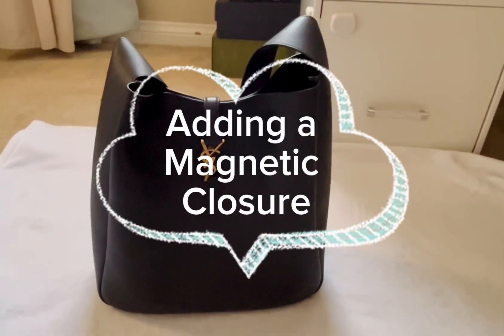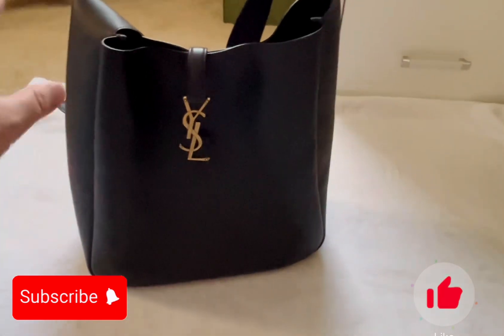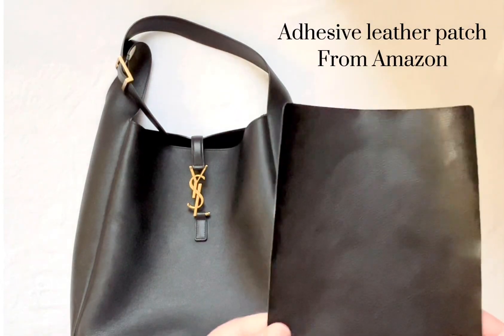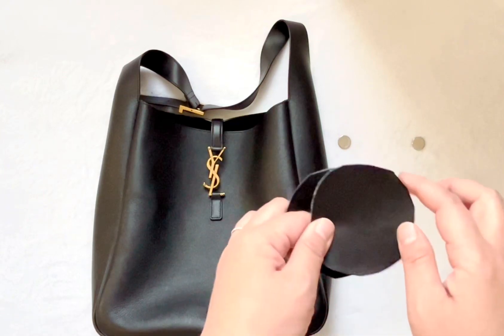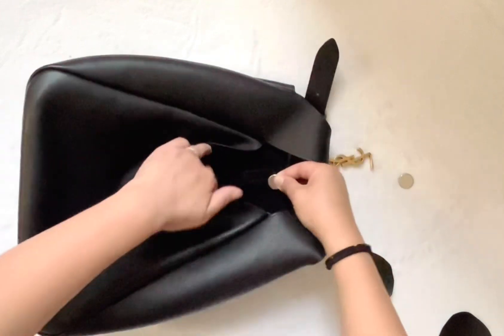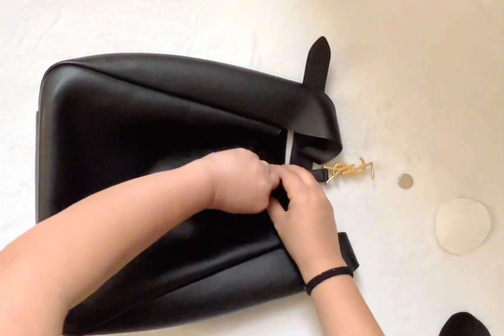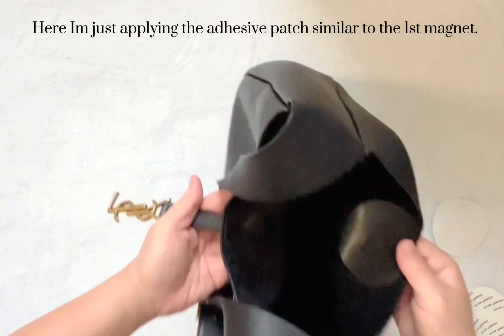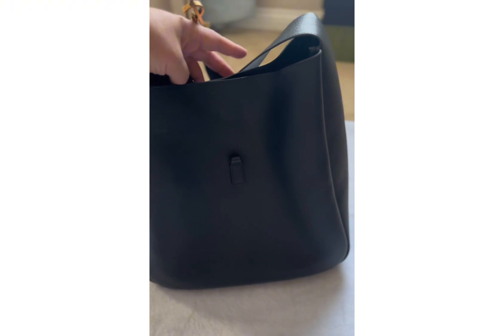YSL Hobo shoulder bag, Easy DIY magnetic closure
Sorry I was a little late posting this video.  If you saw my review of the YSL soft shoulder hobo, you know that one of the things that bother me most about this bag is the closure. I have solved this problem by adding my own magnetic closure to the bag.  Now I feel much more secure about the bag.  I have also modified the strap length to fit my lifestyle as a mom, to see how to change the bag from a shoulder bag to a crossbody bag, please see links below:

magents 20mm diameter 2 mm thickness
leather safe adhesive patch: (black)